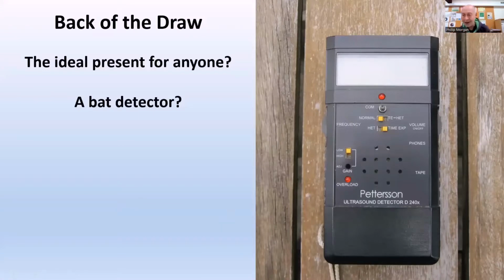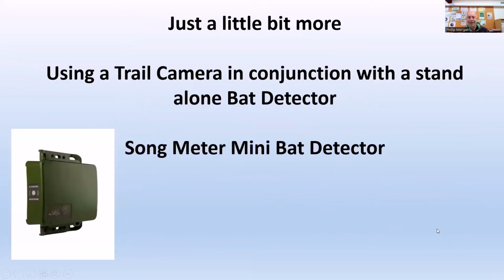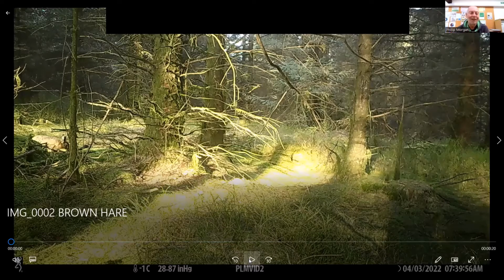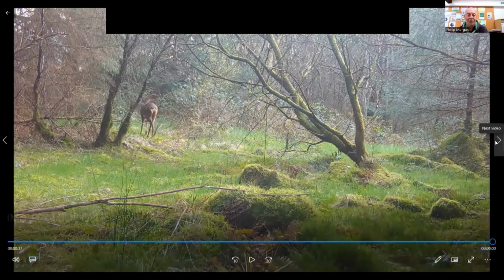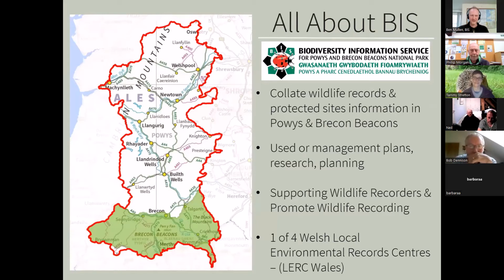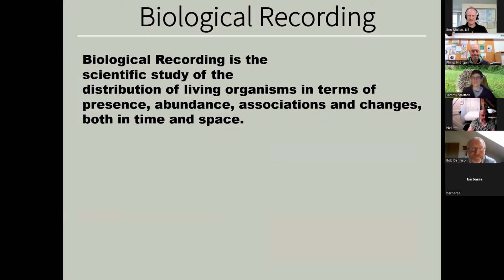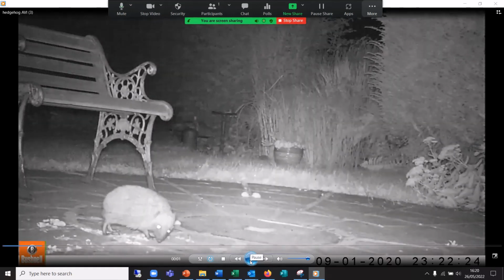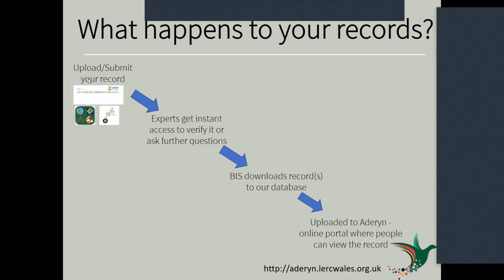Camera Trapping for Mammals Records.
A talk by Breconshire Mammal Recorder Phil Morgan on using camera traps to get mammal captures and make identifications. It also covers making records from these captures, both video and camera images.